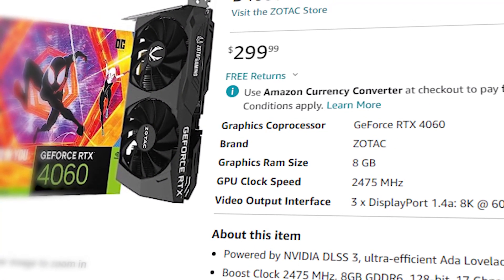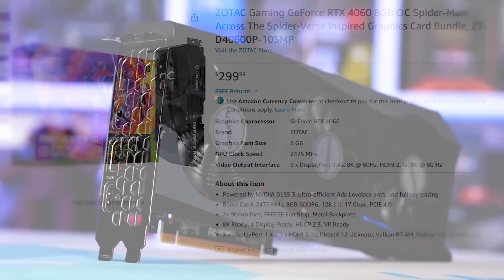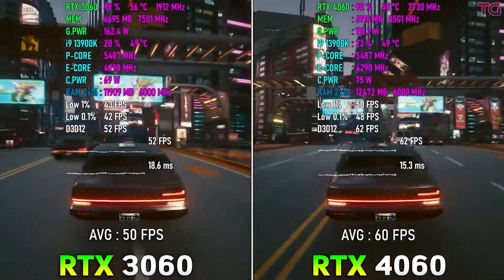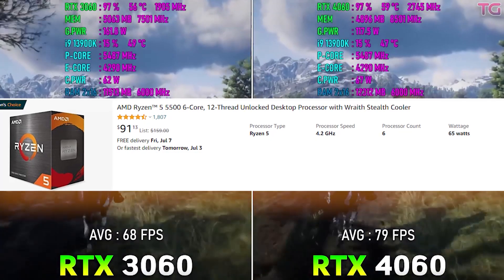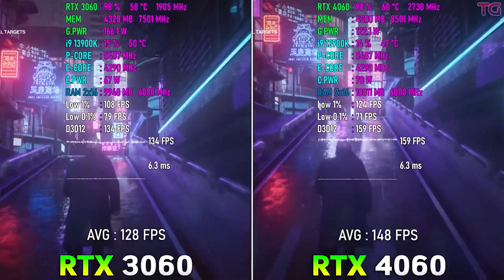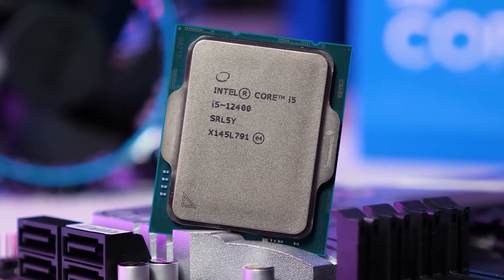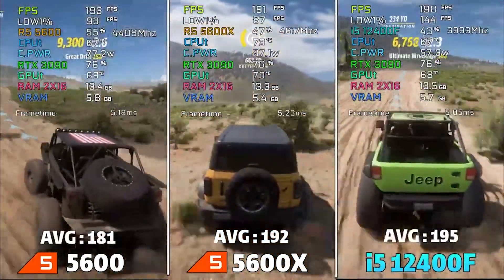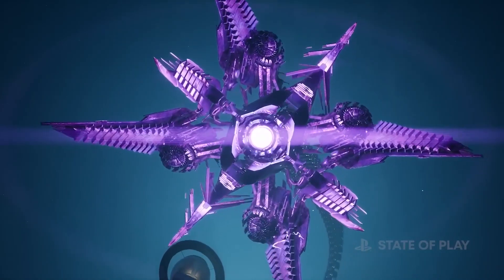BEST Budget CPU to Pair with RTX 4060 🔥 | Ryzen 5 3600 + RTX 4060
Hey so today we're looking at the Best CPU to pair with the AMD RTX 4060 8GB with CPU like the Ryzen 5 3600 or I5 13400f these are the Best CPUs based on your budget and what do you need if you consider the RTX 4060 .

🟠 AMD Ryzen 5 3600
🟠 AMD Ryzen 5 5600
🟠 MSI A520M-A Pro Motherboard
🟢 Nvidia RTX 4060 8GB GPU

Timestamps
00:00 Like Pleazzz
00:20 RTX 4060 vs RTX 3060
00:40 Ryzen 5 3600 RTX 4060
01:25 RYzen 5 5600 + RTX 4060
01:35 Ryzen 5 5600 Benchmark